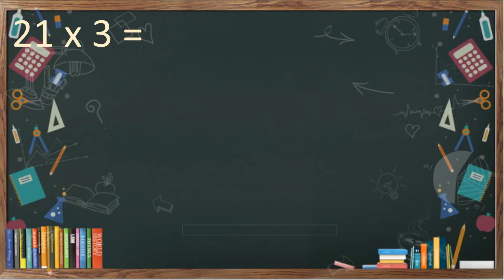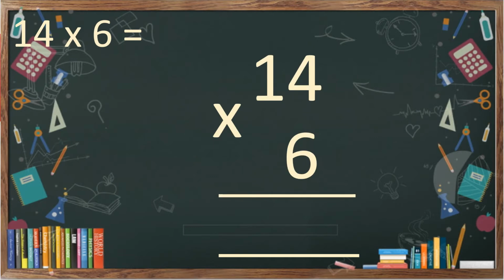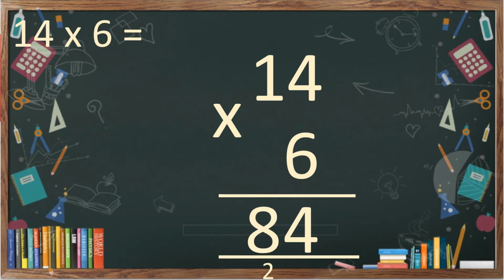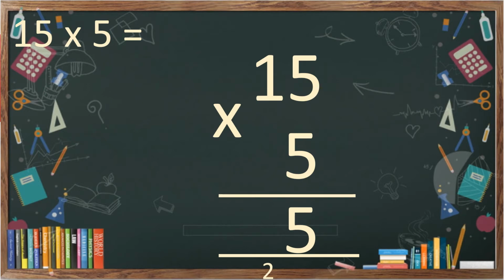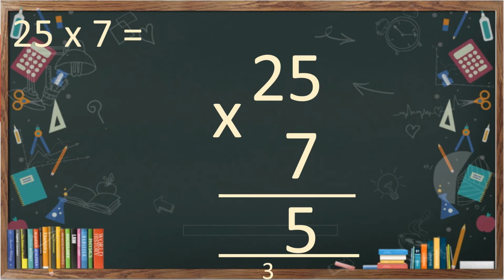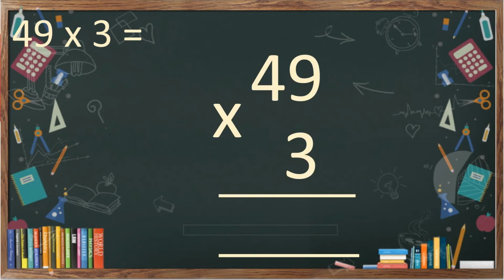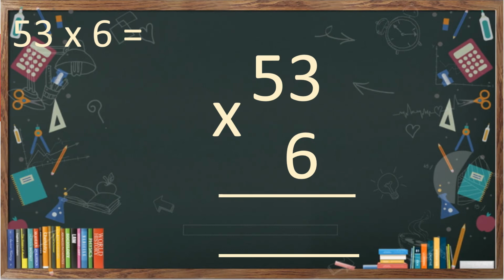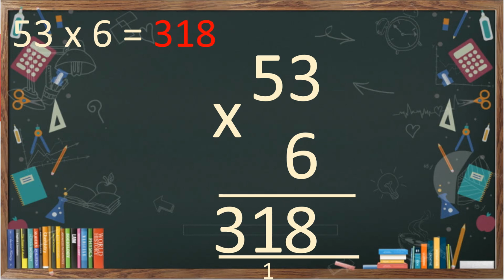Column multiplication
In this video, viewers will learn how to do column multiplication.